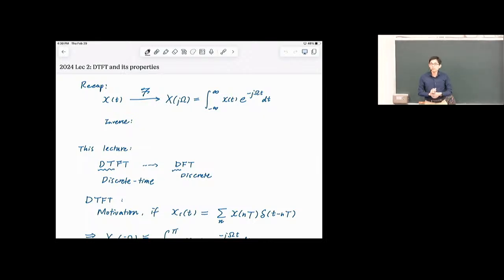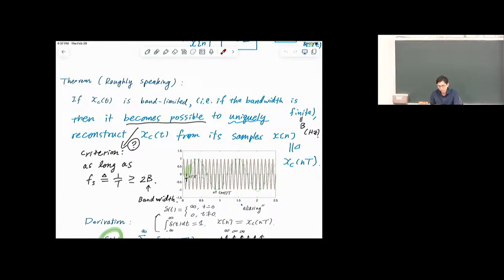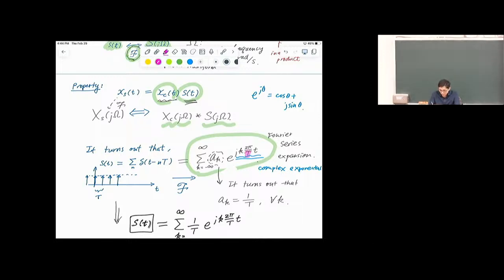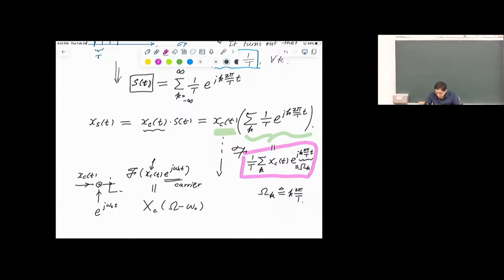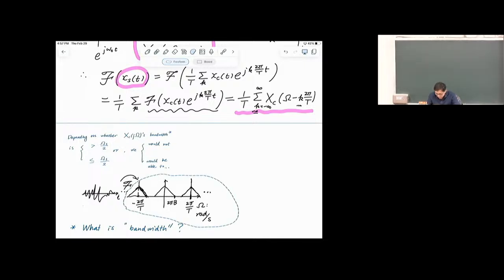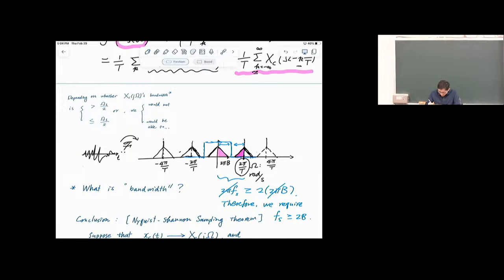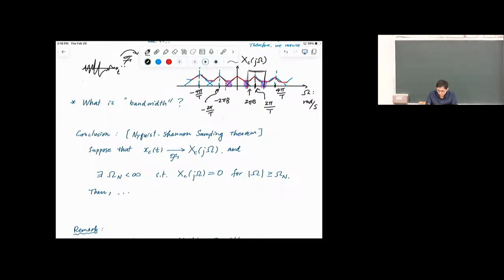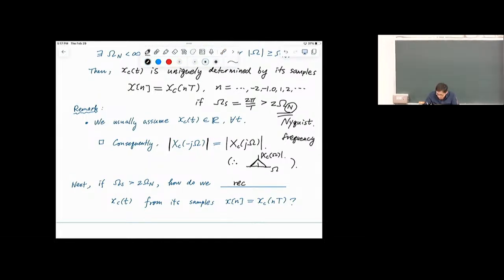Intro. to DSP - Lec 1b: Continuous to discrete time conversion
Start at 2:40